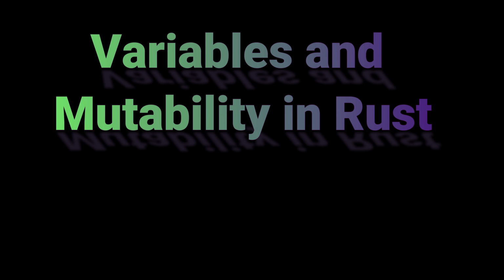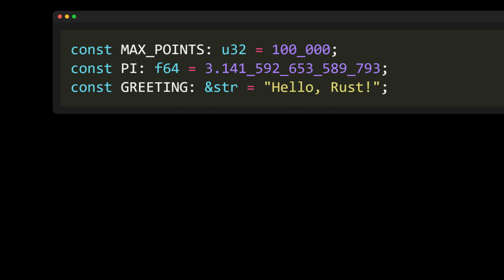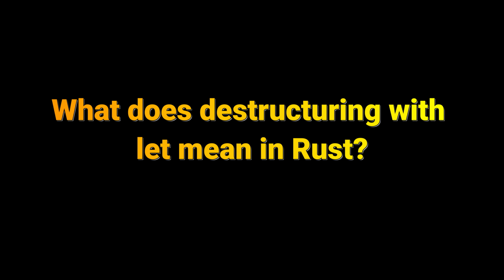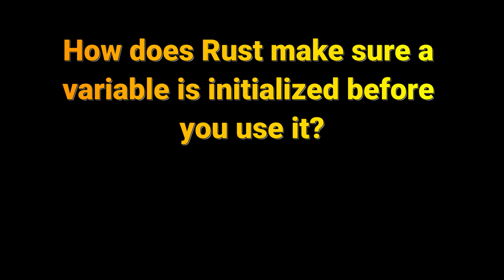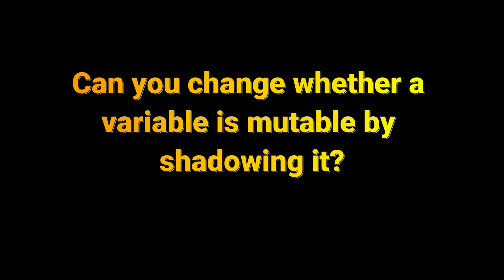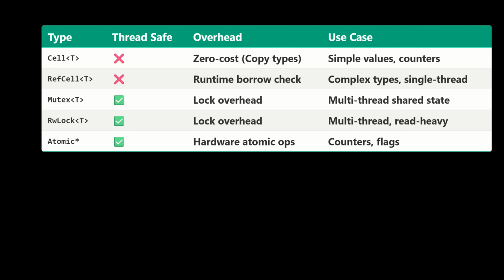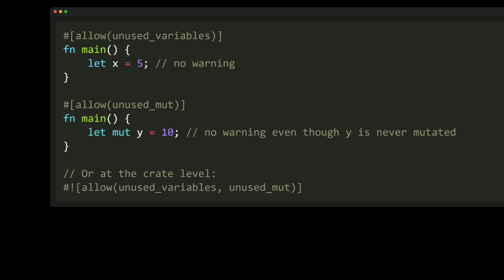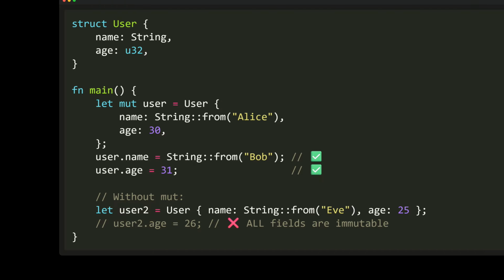Rust Interview Questions and Answers - Variables and Mutability in Rust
Rust Interview Questions and Answers. Variables in Rust are declared using the let keyword, and by default they are immutable, meaning their values cannot be changed after assignment. This design helps prevent bugs and ensures safer, more predictable code, especially in concurrent environments.

To allow mutation, you can use mut. This enables changing the value of a variable—but not its type. If you need to change both value and type, Rust provides shadowing, where a new variable with the same name replaces the previous one.

00:00 Variables & Mutability Overview
00:05 Declaring Variables with `let`
00:17 Immutable by Default (Safety & Errors)
00:36 Why Rust Uses Immutability
00:56 `mut` Keyword Explained
01:17 Rules of Mutability (Type Safety)
01:31 Shadowing vs Mutability
01:57 Shadowing & Type Changes
02:05 Shadowing in Inner Scopes
02:29 Constants (`const`) Explained
02:44 Rules of Constants (Compile-Time, Types)
03:01 Constants in Different Scopes
03:21 Static Variables vs Const
03:37 `static mut` and Unsafe Code
03:57 Type Inference in Rust
04:23 When to Use Explicit Types
04:33 Delayed Type Inference
05:04 Destructuring with `let`
05:30 Mutable Destructuring
05:57 Underscore (`_`) for Unused Variables
06:20 `_var` vs `_` (Ownership Differences)
07:05 Uninitialized Variables & Deferred Initialization
07:30 Compiler Checks All Code Paths (Initialization Safety)
08:09 First Assignment vs Mutability
08:33 What Happens When a Variable Goes Out of Scope
09:05 Drop Order (LIFO – Last In, First Out)
09:32 Shadowing Inside Loops (Common Infinite Loop Bug)
10:04 Changing Mutability via Shadowing
10:35 `let-else` (Rust 1.65) – Cleaner Option Handling
11:09 Let Chains (Multiple `if let` Conditions)